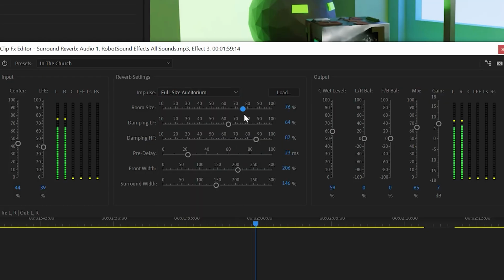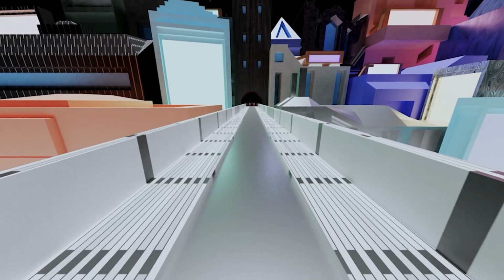2021 3D Animation FOLIO VIDEO 6 Min